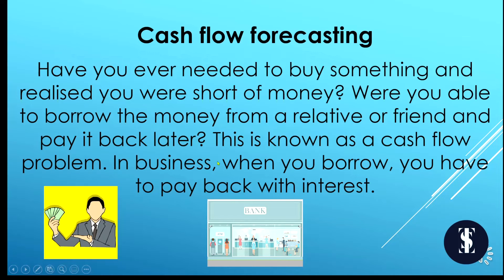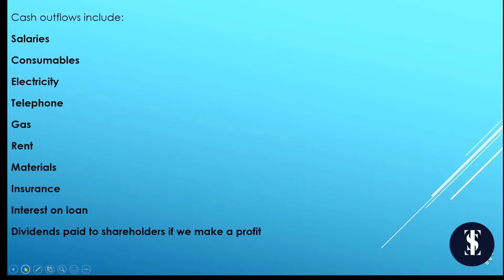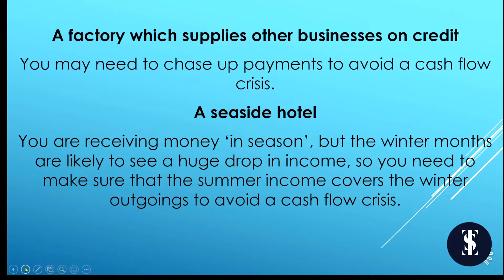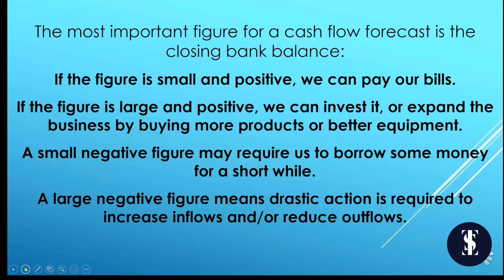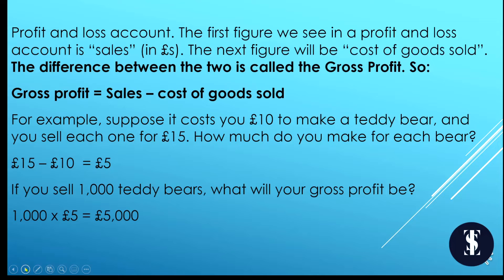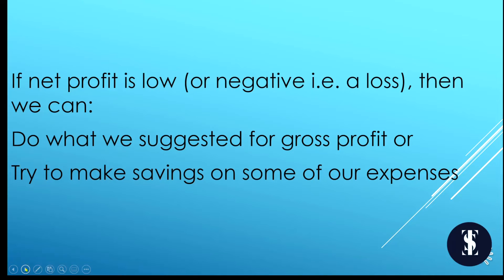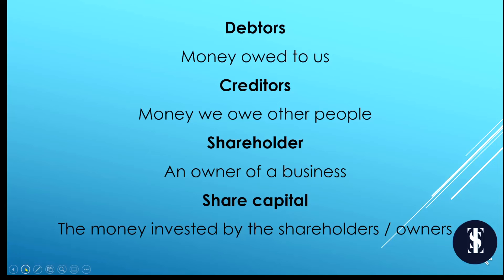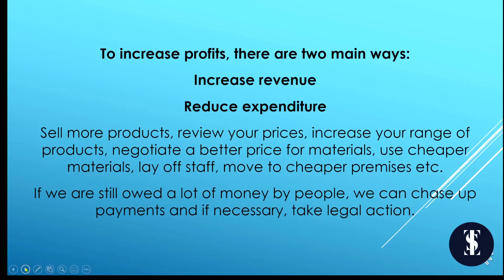The Ultimate Guide to Business Finance! Pt 2 (Arabic/Mandarin/Spanish/Hindi/Portuguese)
(Arabic/Mandarin/Spanish/Hindi/Portuguese/Japanese/Indonesian/French Subtitles)
(Level 3 & 2  BTEC, A Level)

Business finance is the process of planning, organizing, and financing the operations of a business. A business's financial statements are a critical part of its overall health, and can help provide insights into its overall performance.

There are a number of different financial tools and techniques that businesses can use to manage their finances, including budgeting, forecasting, and cash flow analysis. Businesses can also use debt financing to augment their own resources, or to attract outside investment.

Businesses need to have a solid understanding of their financial situation in order to make the right decisions about their finances, and skilled business finance professionals can help guide them along the way.

TSI Slogan : INTERNATIONAL BUSINESS  -  WE SPEAK YOUR LANGUAGE!